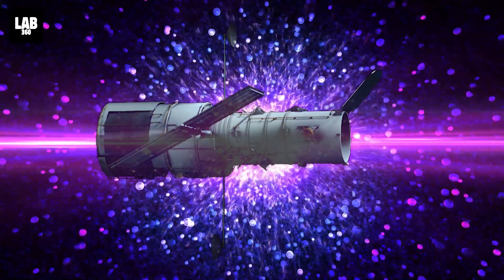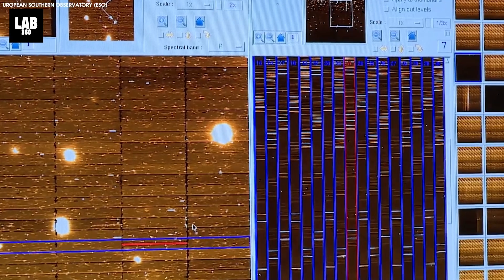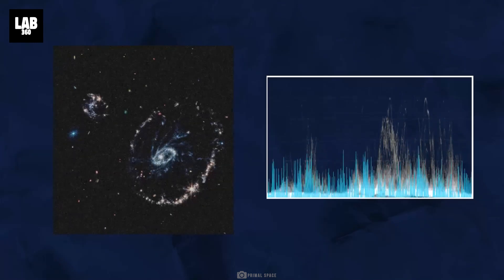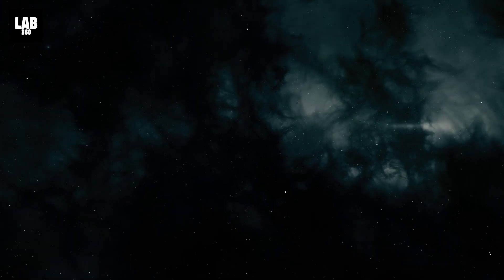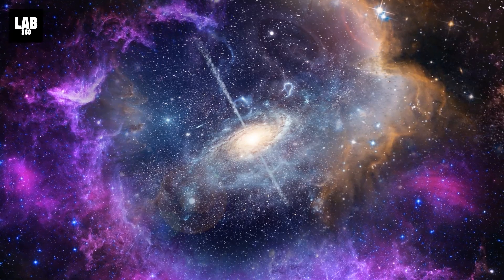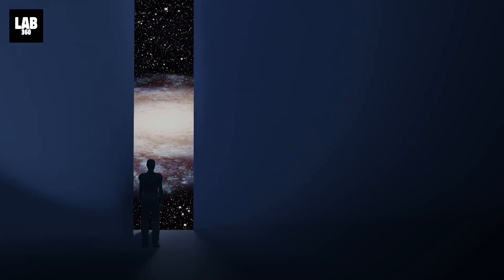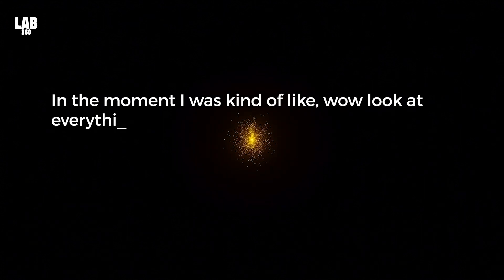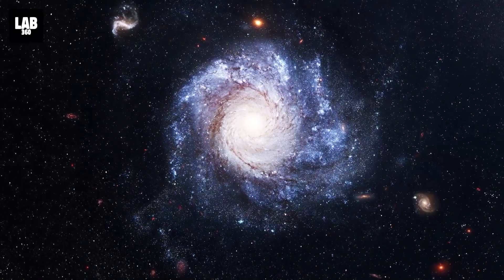Massive Unidentified Object Twice the Size of Milky Way is On the Lose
Massive Unidentified Object Twice the Size of Milky Way is On the Lose. In the depths of space, a mysterious trail of stars has been discovered by the Hubble Space Telescope. This trail, formed eight thousand million years ago, has confounded researchers and challenged their understanding of the universe. Stretching for what seems like an endless distance, this structure is as vast as our own Milky Way galaxy, yet much narrower, leaving many puzzled about its origin.